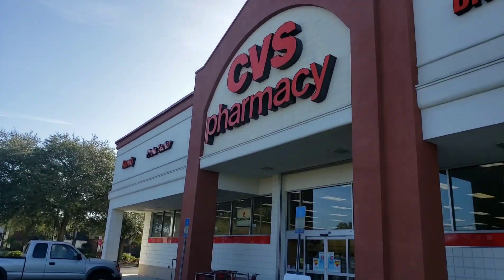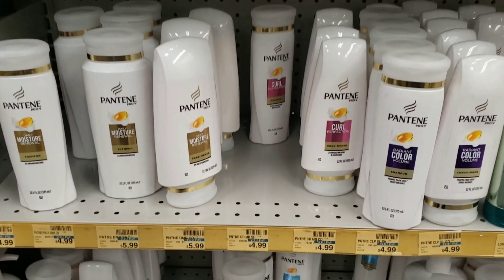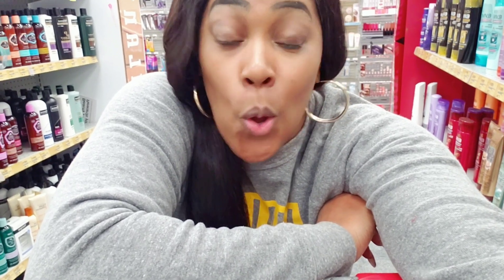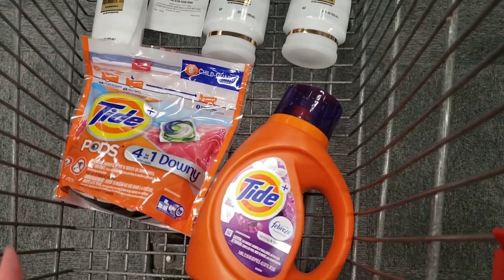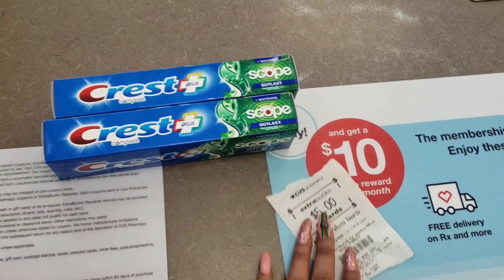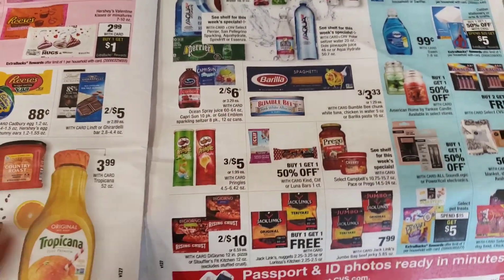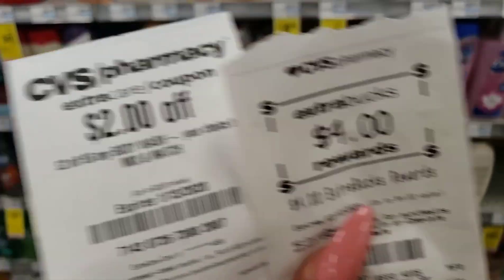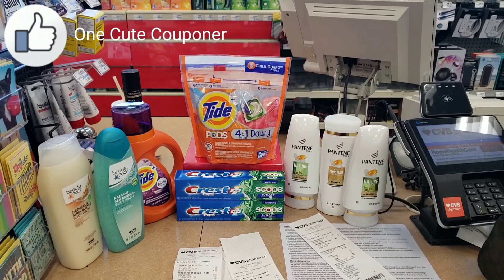CVS Couponing EASY ALL DIGITAL COUPONS!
💖 last day to do this deal is 1/18/19

 ✅HEADS UP:  on the alternate body wash deal that I DIDN'T DO, i meant to say
 "I would have gotten 6" ..NOT 4.
Even though I didnt do that deal, if you want to do it, go ahead and get 7 and pay about .30 per body wash

*bonus added after you use the app at least once.

FREE $3 gift Card! When you download

ALL OF MY LINKS CAN BE FOUND HERE:
ONECUTECOUPONER.COM

🎉GET YOUR ONE CUTE COUPONER SHIRT HERE: onecutecouponer.bigcartel.com